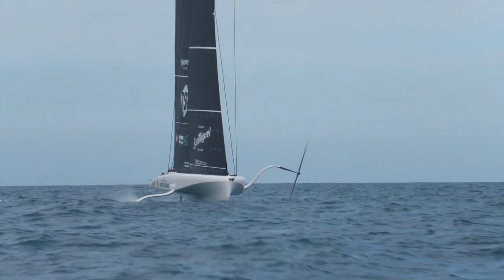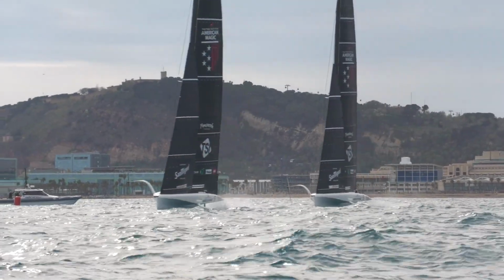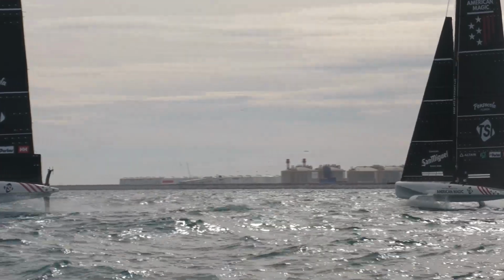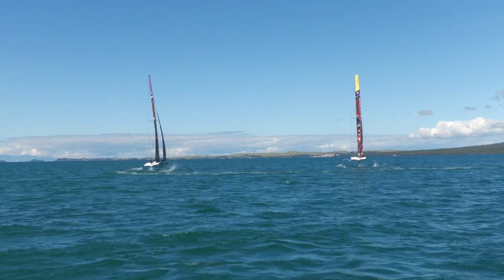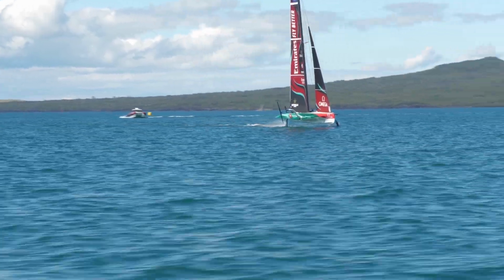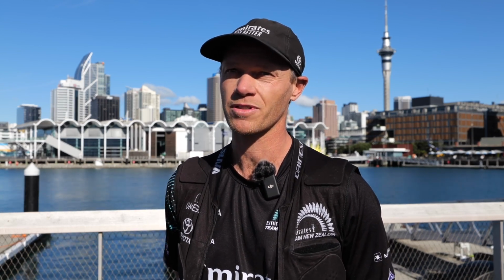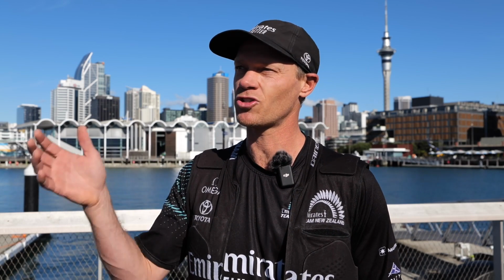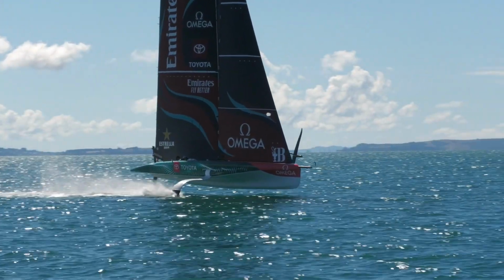SPRING PLAYBOOK TRAINING | Day Summary - 2nd & 3rd April | America's Cup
These are the playbooks being developed, and the truth is that every team and race will be different. What Emirates Team New Zealand & NYYC American Magic practised today was valuable playbook time.

0:00 Coming Up
0:06 NYYC American Magic
4:19 Emirates Team New Zealand